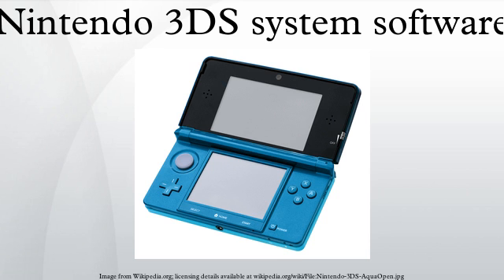Nintendo 3DS system software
Nintendo 3DS system software is a set of updatable firmware versions and software frontend on the Nintendo 3DS video game console. Updates, which are downloaded via the system's Internet connection allow Nintendo to add and remove features and software. All updates also include all changes from previous updates.
The current version of the system software, 9.2.0-20, was made available on October 30, 2014.